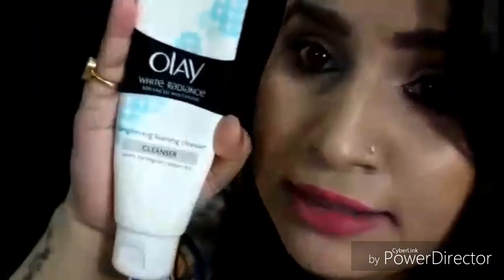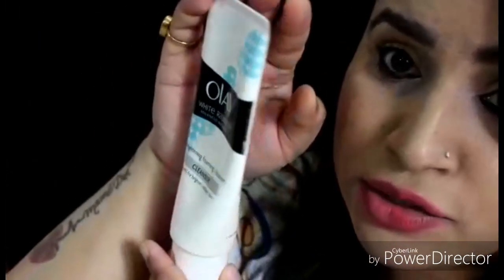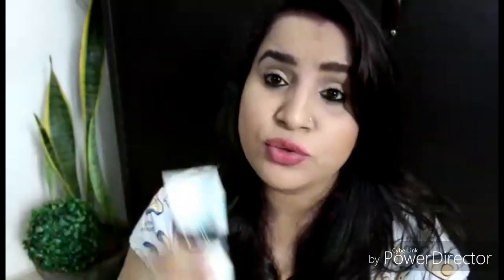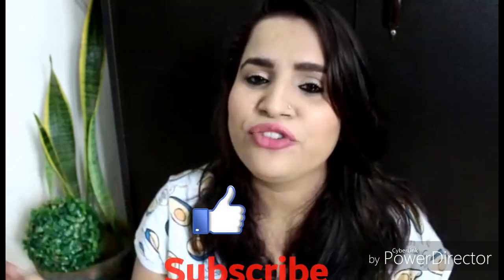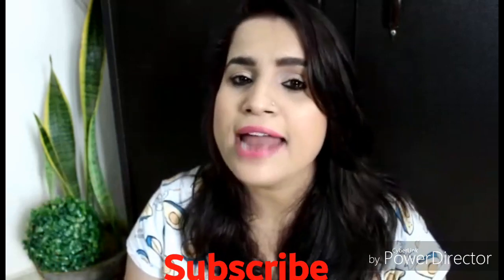Olay white radiance cleanser|Quick review !!!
Hello

This face wash or cleanser is suitable for all skin types.
100gm comes in 349rs
now its available in new packaging.
olaywhiteradiance Bestcleanserfor oilyskin

keep supporting
i love you all
t c